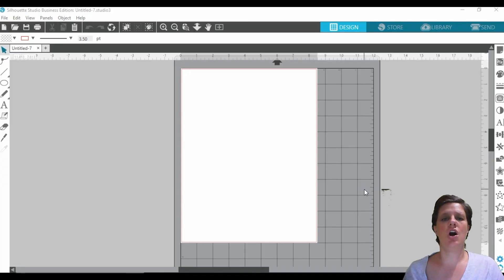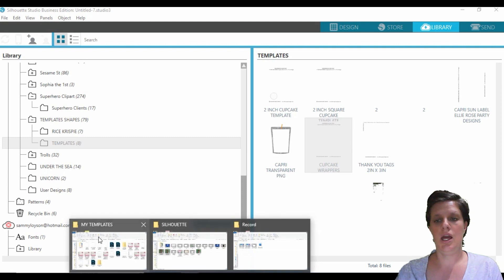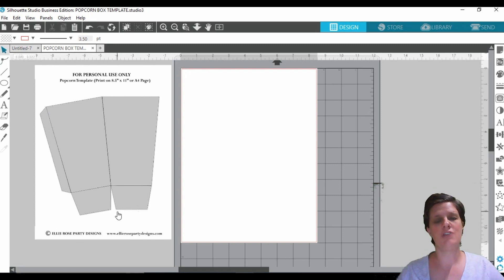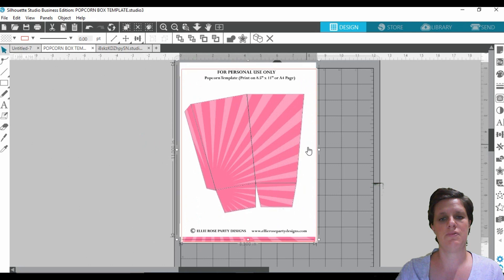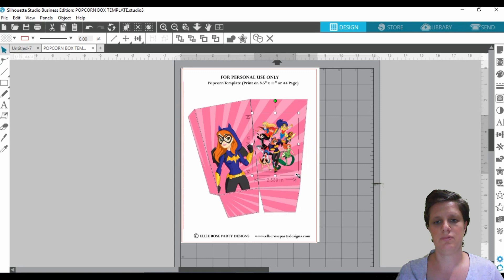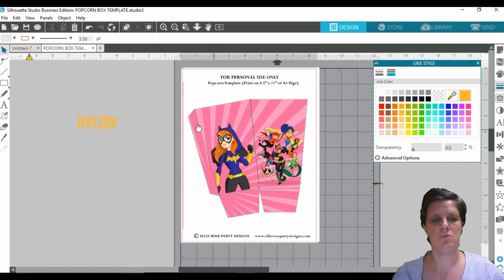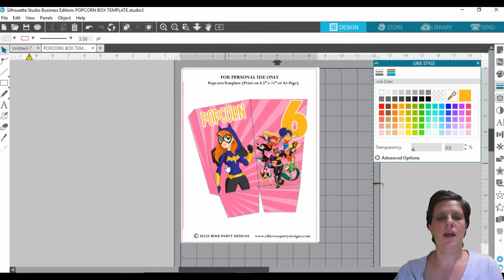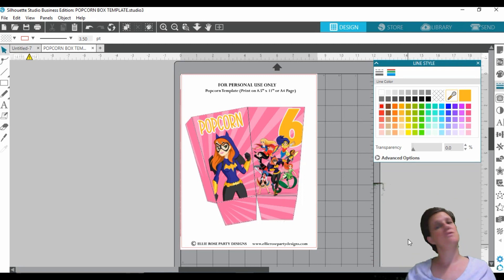POPCORN BOX TEMPLATE IN SILHOUETTE STUDIO HOW TO MAKE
HOW TO MAKE A POPCORN BOX TEMPLATE IN SILHOUETTE STUDIO - THE EASY WAY  // Today’s tutorial I will show you how easy it is to create a custom popcorn box templates in a free software called Silhouette Studio, and this tutorial will help you understand how easy it is to use.

★☆★MY RESOURCE LIST: ★☆★

★☆★WATCH MY YOUTUBE TUTORIALS: ★☆★

★☆★ OUR ECOURSES: ★☆★